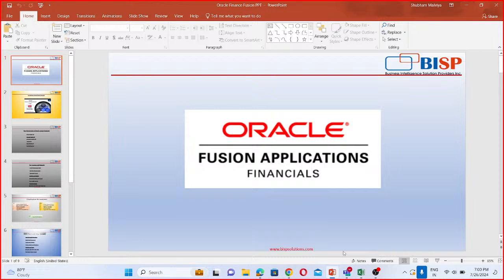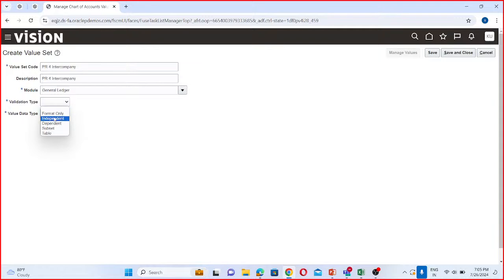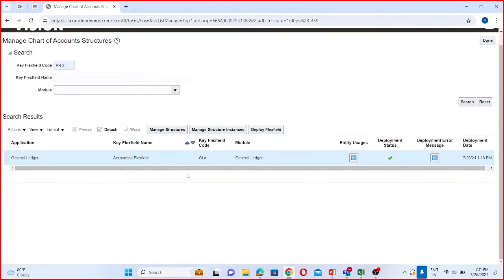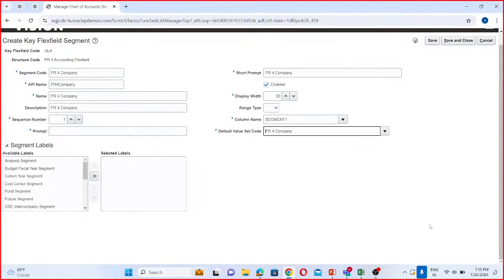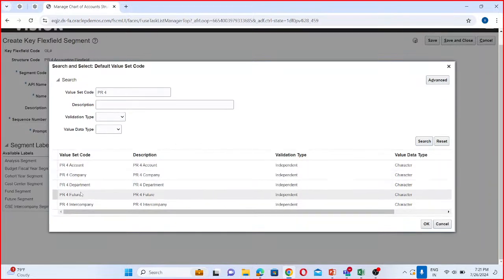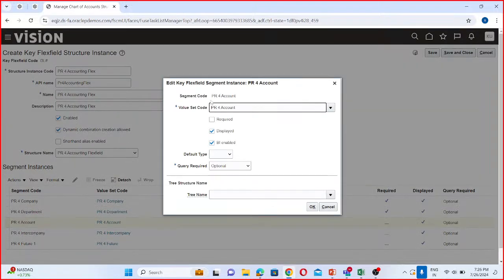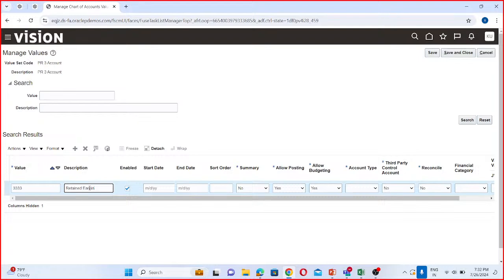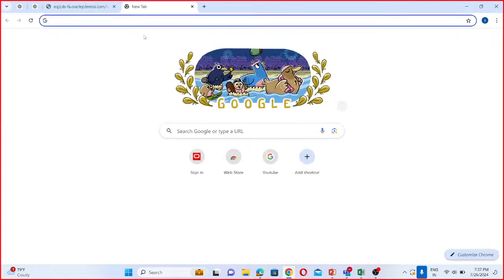Learn Oracle Fusion Financial GL and AP Day-5